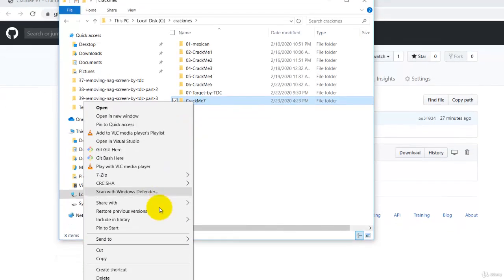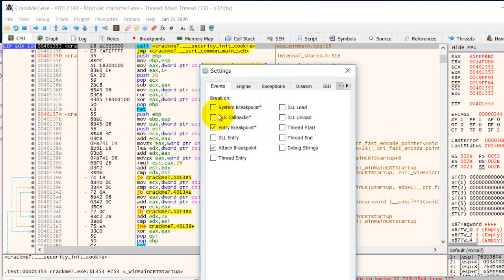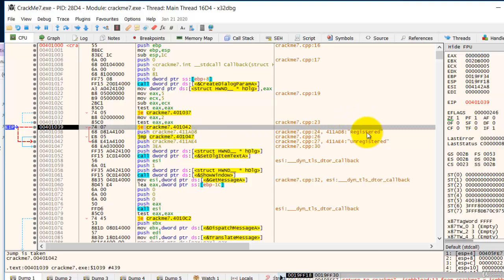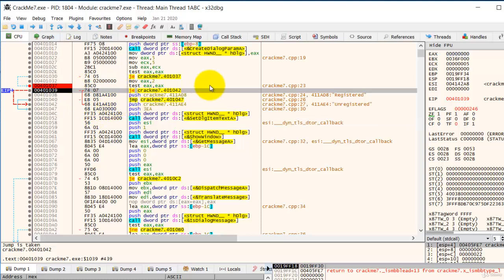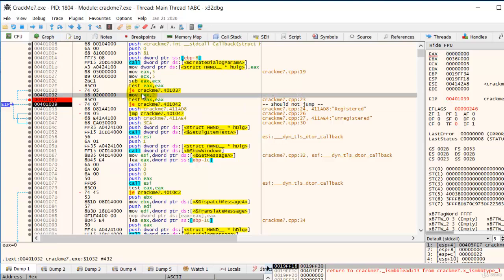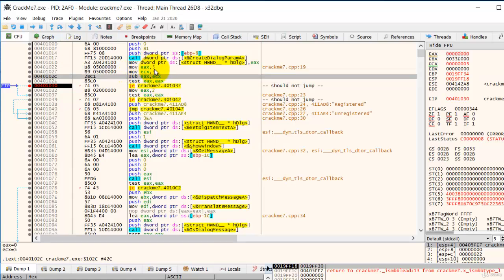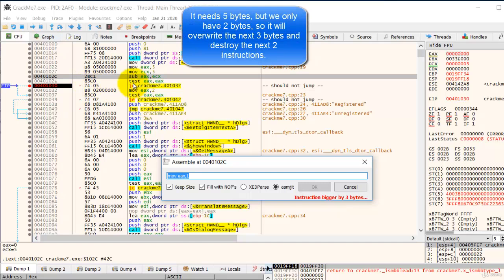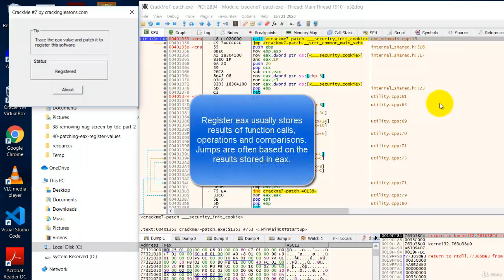RE Windows GUI Program: Patching EAX Register Values - Part 26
[ Download CrackMe7.zip: ]
password to unzip the file: crackinglessons.com